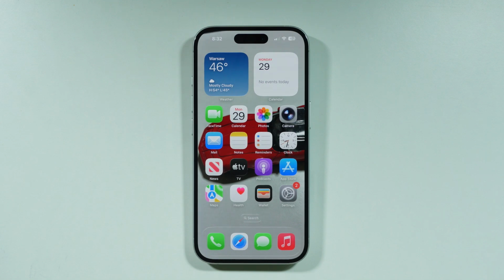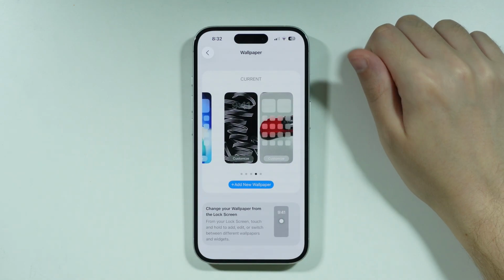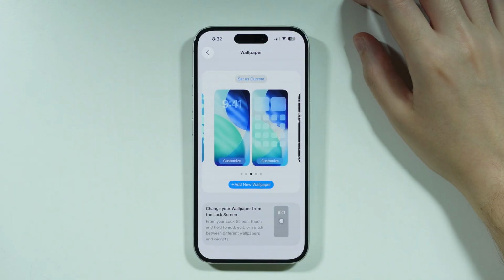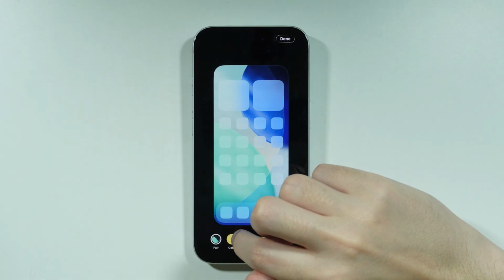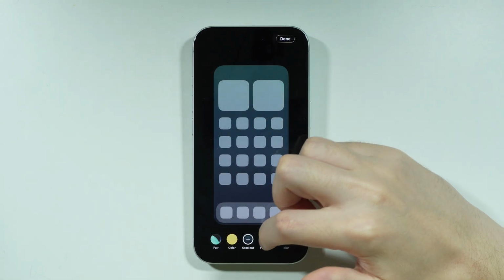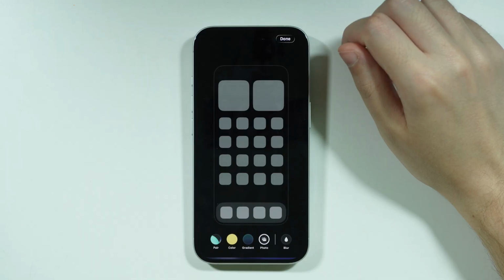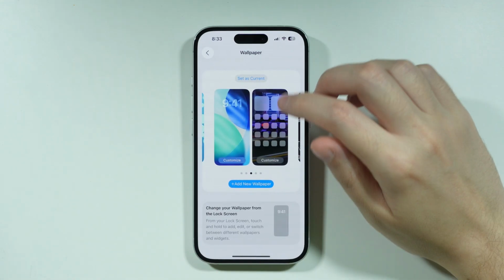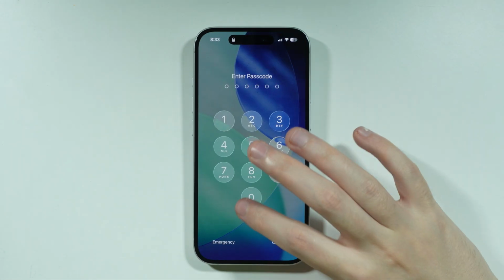iPhone 17: How to Change Home Screen Wallpaper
Discover how to change the Home Screen wallpaper on your iPhone 17. This video guides you through selecting images from your gallery or Apple’s default wallpapers. You’ll learn how to apply, adjust, and preview wallpapers for the Home Screen. Personalizing your Home Screen wallpaper helps make your iPhone 17 feel unique and stylish.